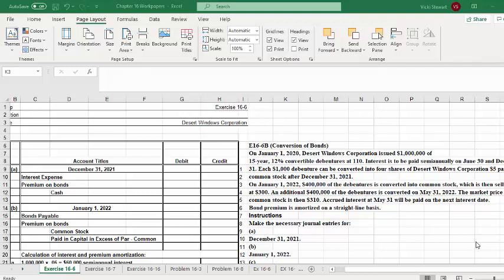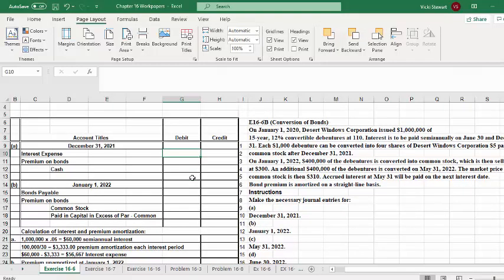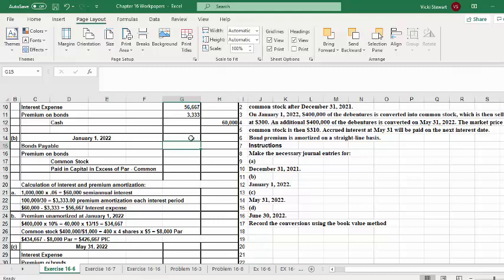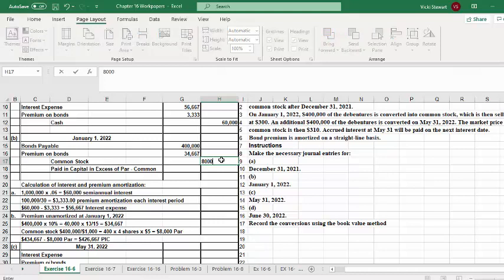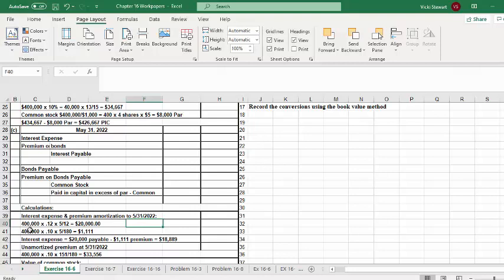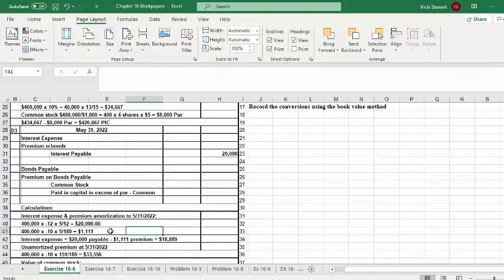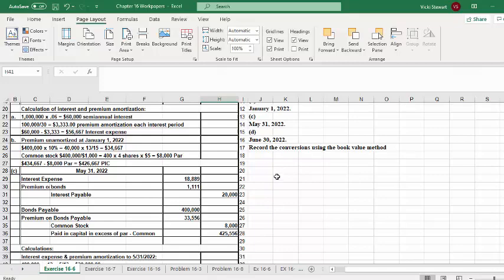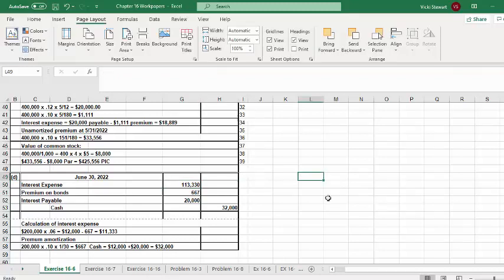Exercise 16 6B